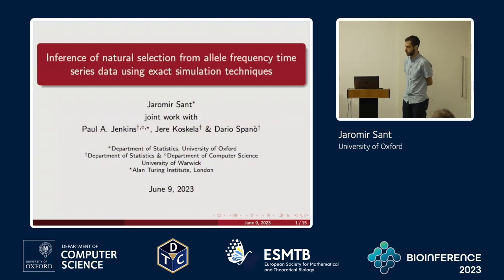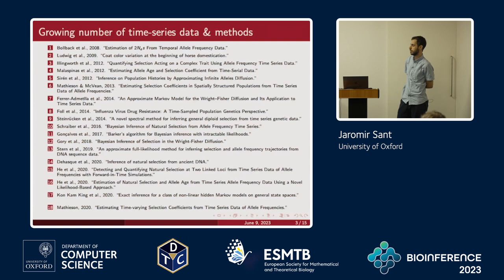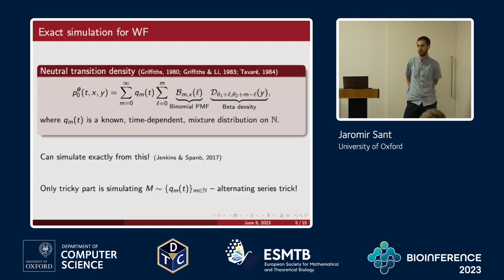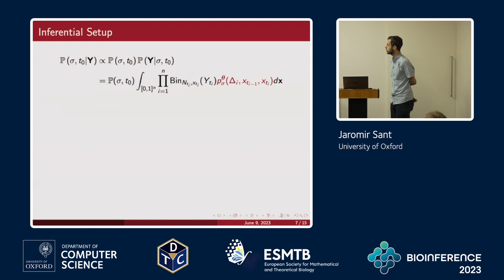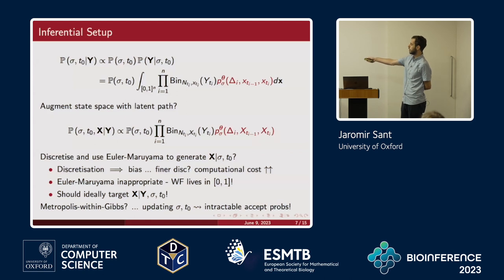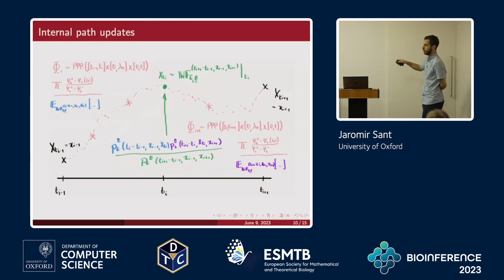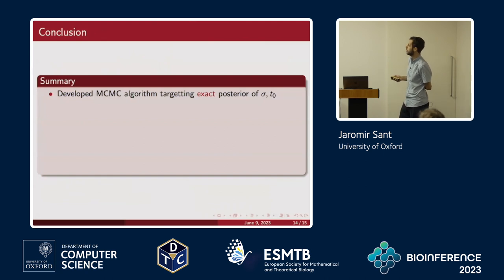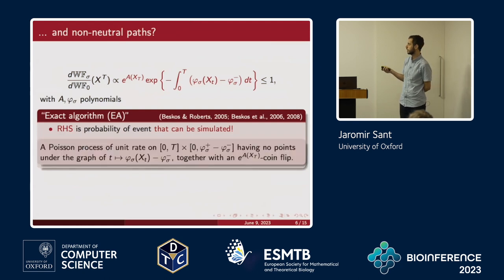Inferring natural selection and allele age from allele frequency time series via exact simulation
Talk by Jaromir Sant at BioInference 2023.

Abstract: A standard problem in population genetics is to infer evolutionary and biological parameters such as the effective population size, allele age, and strength of natural selection from DNA samples extracted from a contemporary population. That all samples come only from the present-day has long been known to limit statistical inference; there is potentially more information available if one also has access to ancient DNA so that inference is based on a time-series of historical changes in allele frequencies. In this talk I will introduce a Markov Chain Monte Carlo method for Bayesian inference from allele frequency time-series data based on an underlying Wright-Fisher diffusion model of evolution. The chief novelty is that we show this method to be exact in the sense that it is possible to enable mixing by augmenting the state space with the unobserved diffusion trajectory, despite the fact that the transition function of the diffusion is intractable. We develop an efficient method in which trajectory updates and accept/reject probabilities can be calculated without error, and illustrate its performance on simulated data. This is joint work with Paul Jenkins, Jere Koskela, and Dario Spano (University of Warwick).